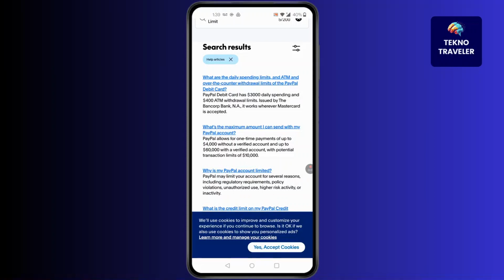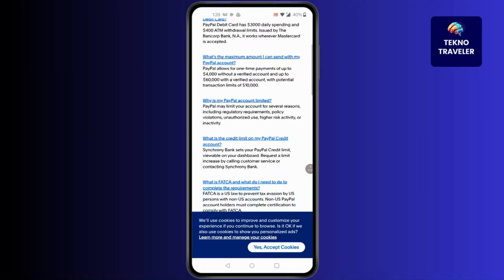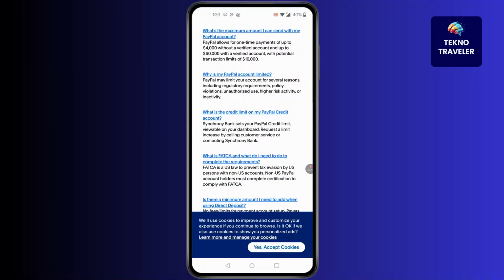How To Check PayPal Limits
Welcome to our step-by-step guide on "How To Check PayPal Limits"! Whether you're wondering how much you can send, receive, or withdraw using your PayPal account, this video is for you. We'll walk you through how to check your PayPal account limits, verify if you've reached your sending or receiving limit, and how to lift those limits for full access. Perfect for both personal and business accounts, these tips will ensure you're using your PayPal to its full potential without interruptions.

How to lift PayPal limits by verifying your identity or linking a bank account

What to do if PayPal restricts your account due to limits